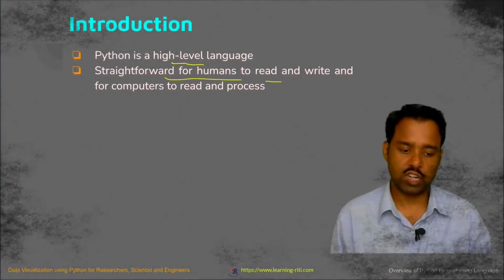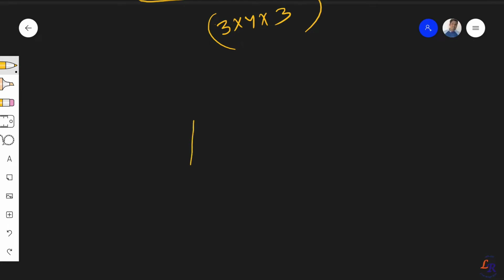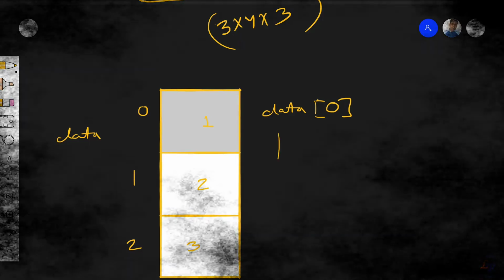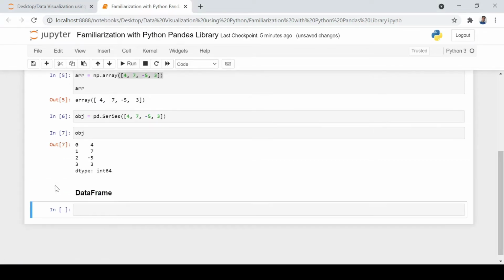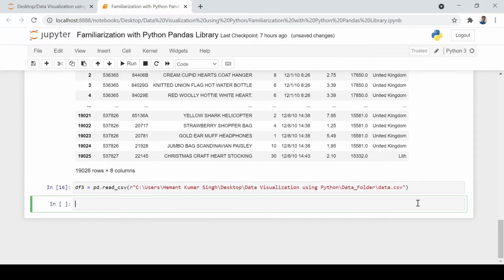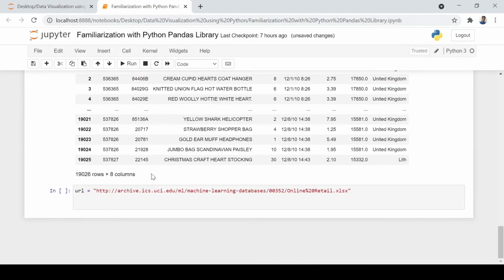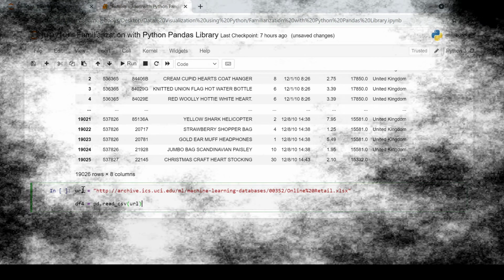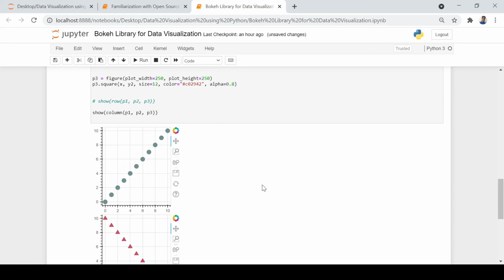Highlights: Data Visualization using Python for Researchers, Scientists and Engineers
This course is an online e-Learning course designed for Researchers, Scientists and Engineers who often need to visualize data for making better analysis and decisions on important experiments/projects.